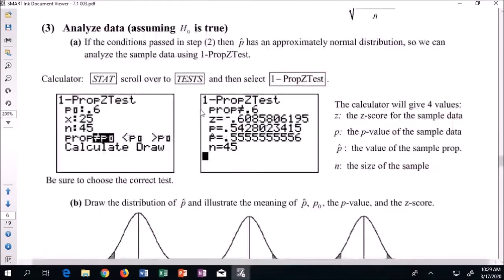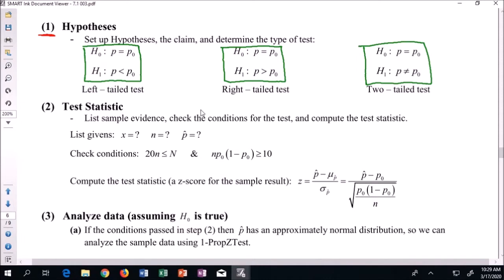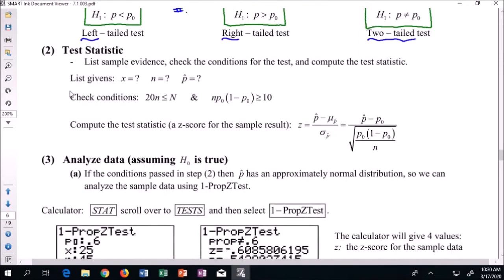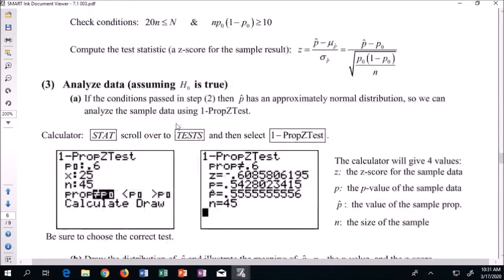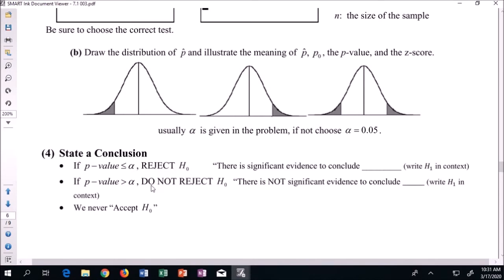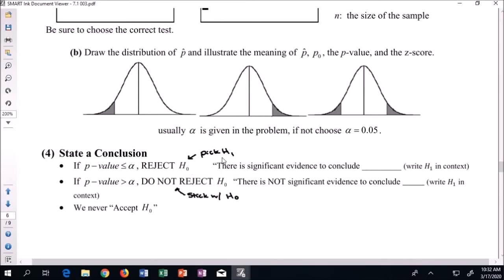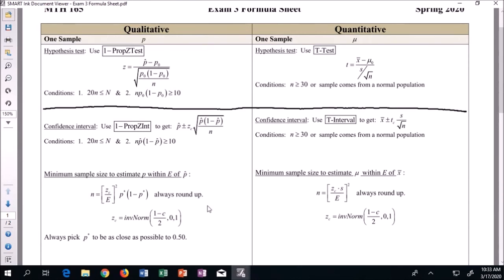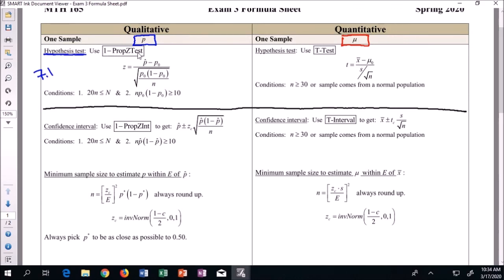7.1 Test Overview